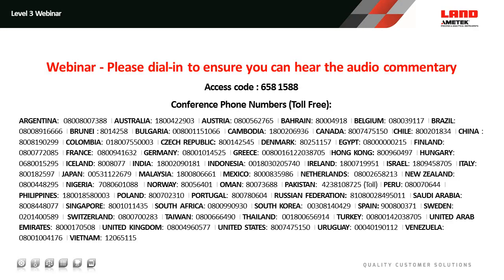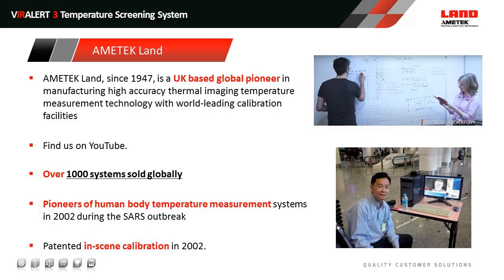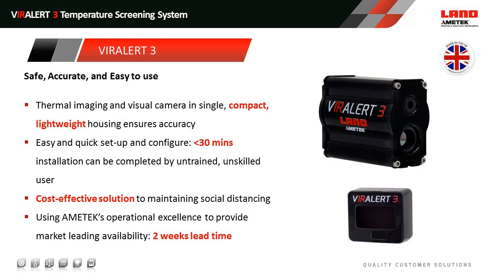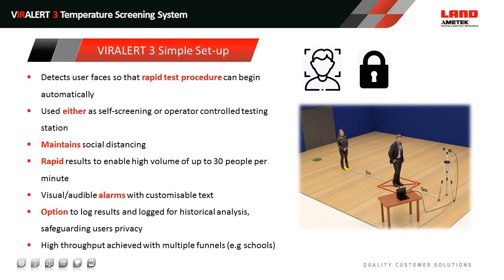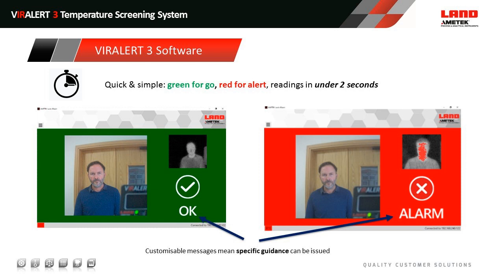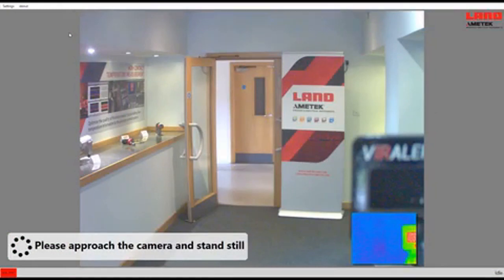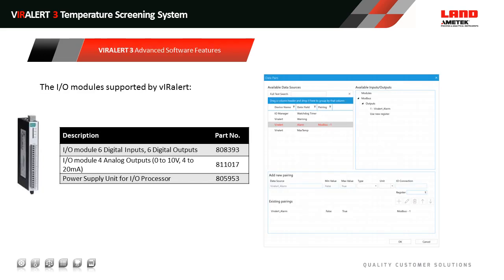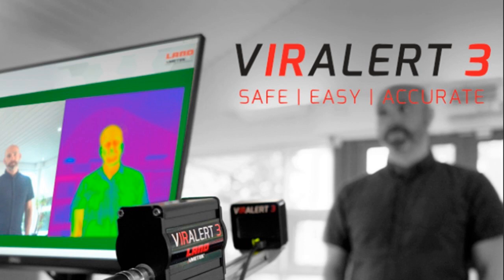VIRALERT 3 Launch Webinar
In this webinar, we introduce VIRALERT 3 Human body temperature screening system. A real-time scanning solution that offers a safe accurate screening solution. Design by the temperature experts from Land is designed to help keep people safe wherever they are.

Unlike handheld thermometers that compromise social distancing, VIRALERT 3 automatic screening system scans from a minimum of two meters, safeguarding against infection. Visual and audible alerts provide the warning you need to keep everyone safe.

Key topics include:
System Set-up and walkthrough
System features and benefits
Pricing